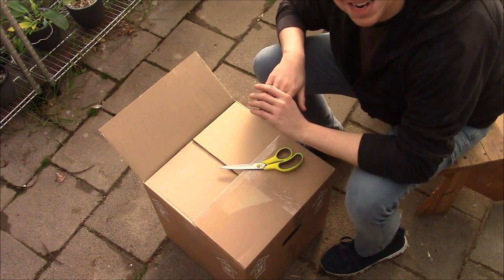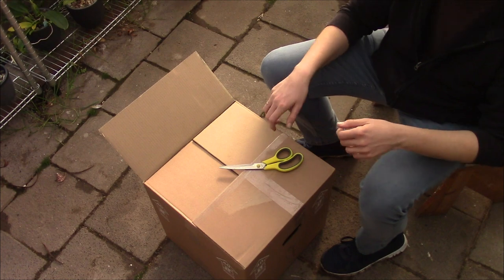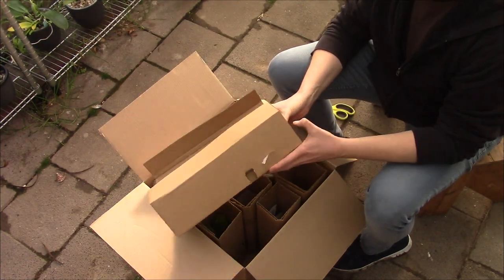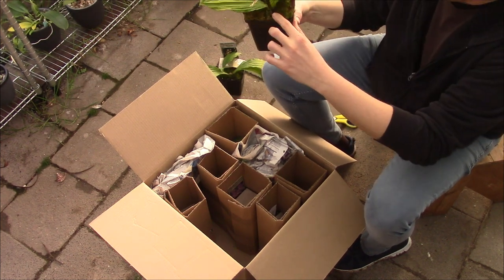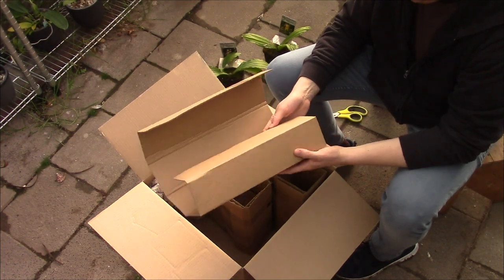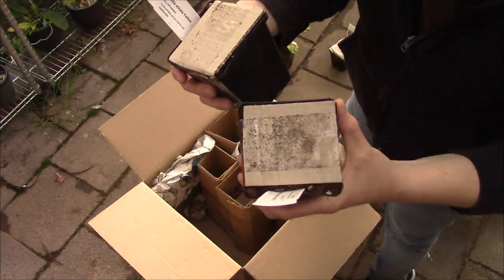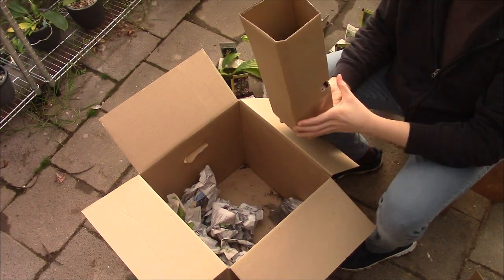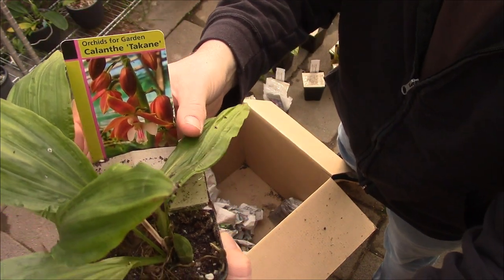Unboxing new orchids! "Let's go terrestrial" :D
Unboxing my new orchids! Let's have a look in that big box! :D